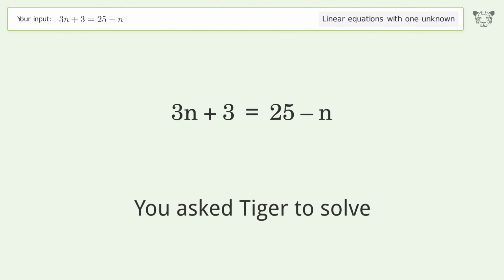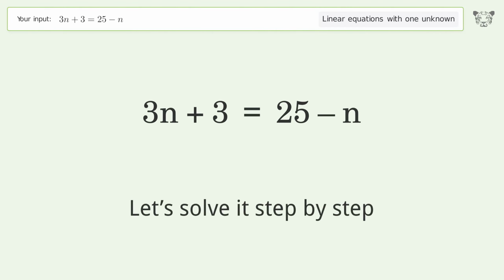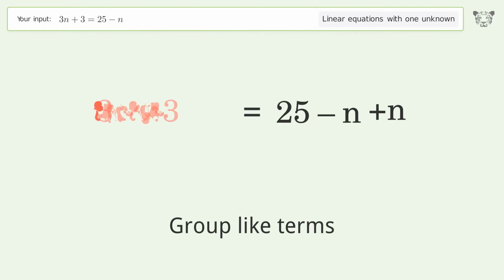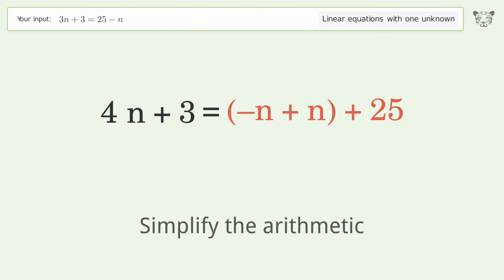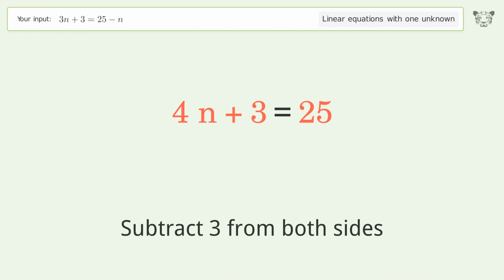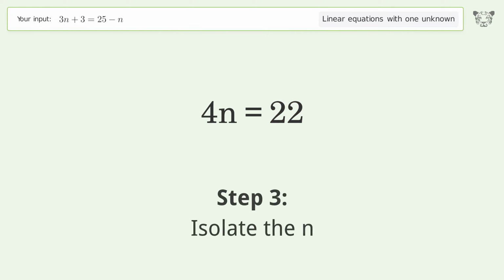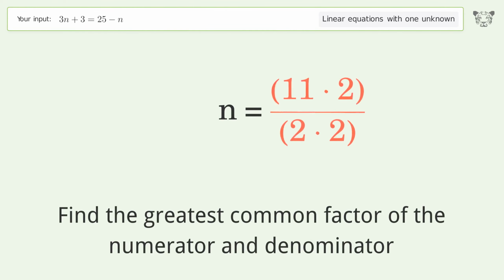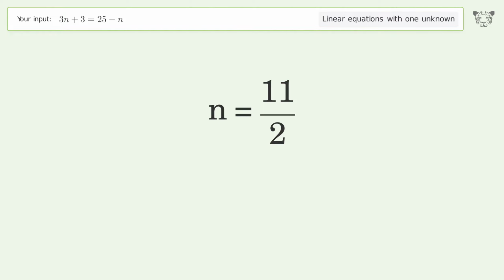Linear equation with one unknown: Solve 3n+3=25-n step-by-step solution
Solving 3n+3=25-n using the linear equation with one unknown solver

for a step-by-step and more tips and tricks for dealing with linear equations with one unknown.